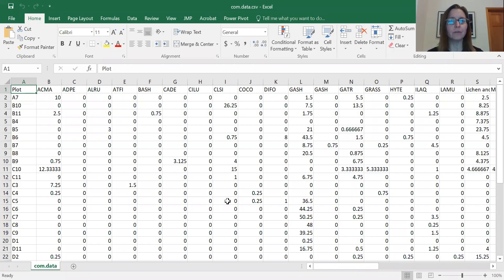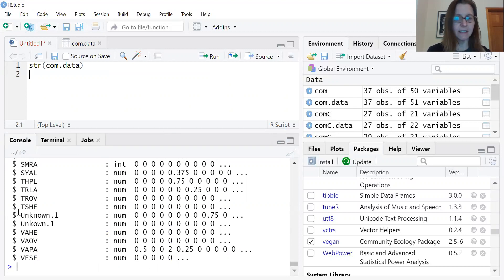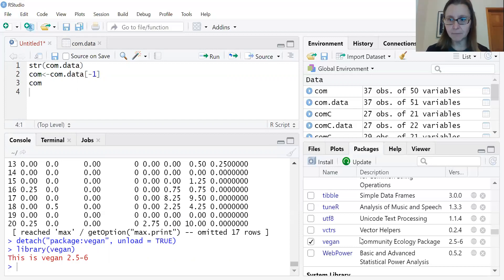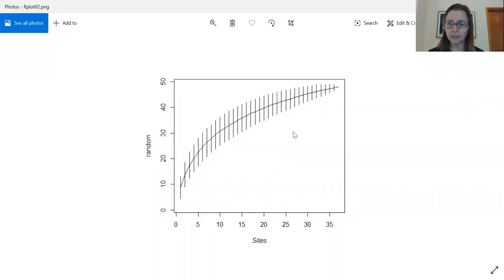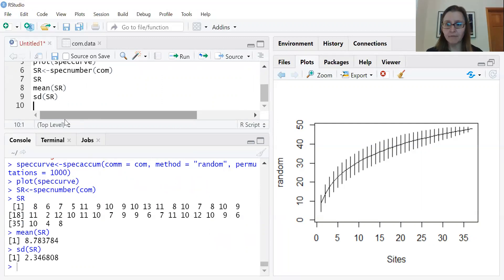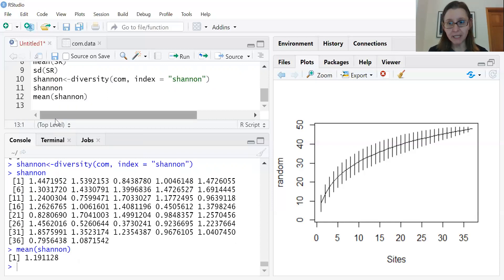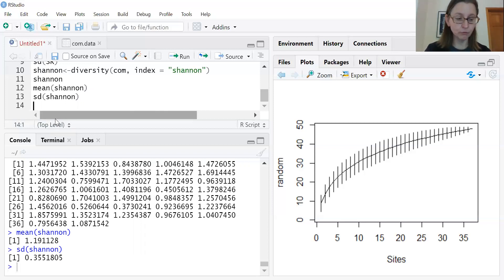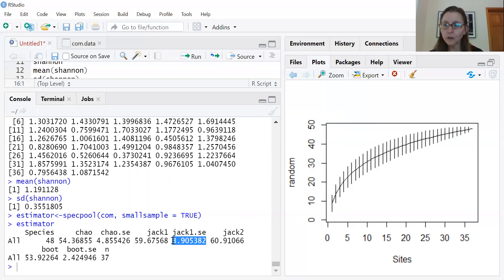Field Ecology - Diversity Metrics in R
This video introduces you to the vegan package in R and reviews some commonly computed diversity metrics and plots.